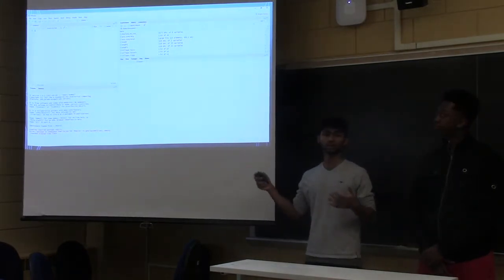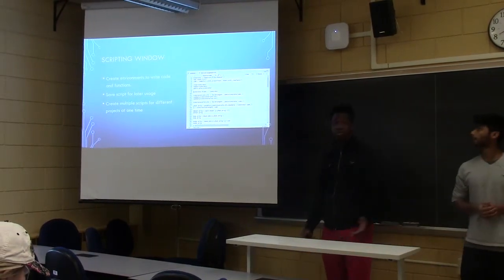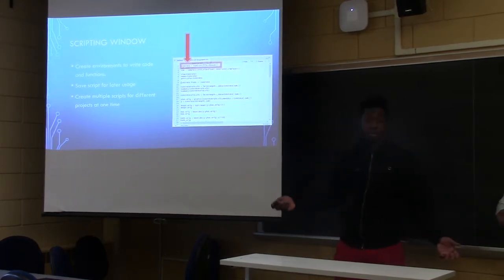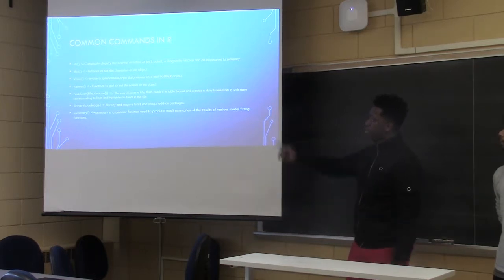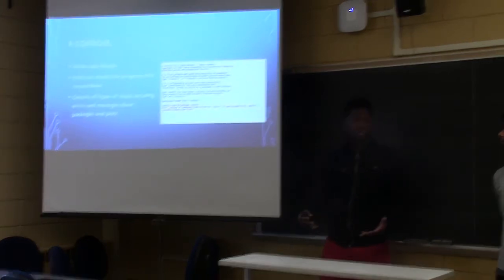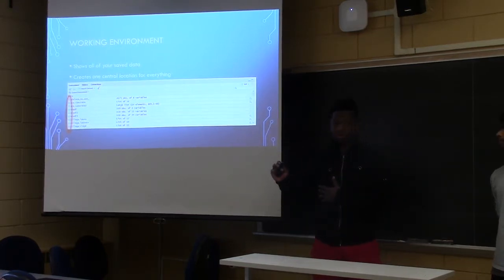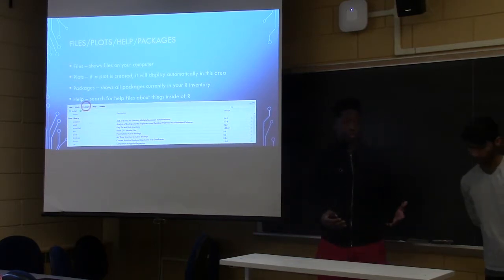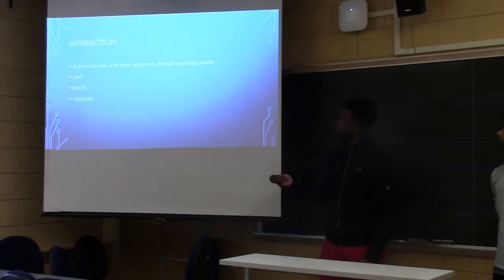David Stampley - DSCI 395 - Presentation #3